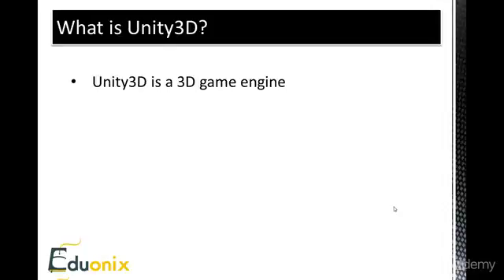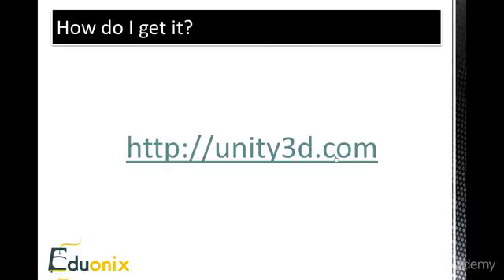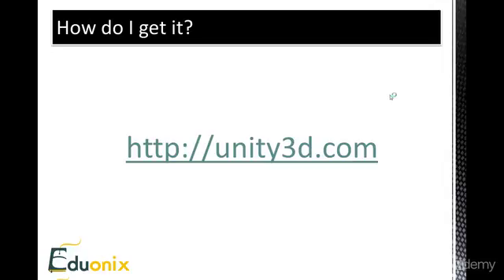Learn to Build Mobile Games using Unity3D : Introduction to Unity3D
Learn to Build Mobile Games using Unity3D
Master all the techniques for building best selling mobile games